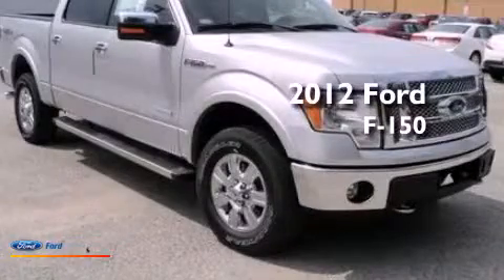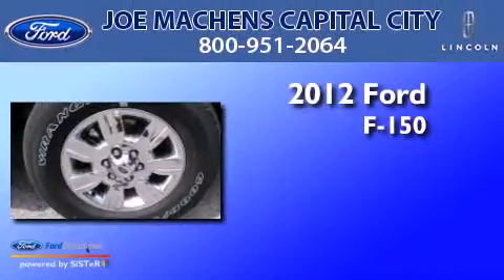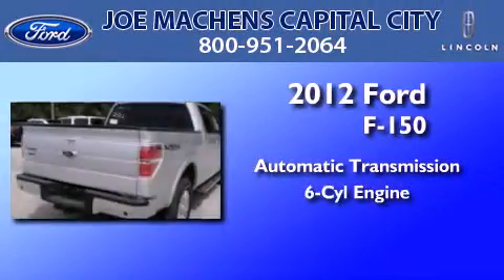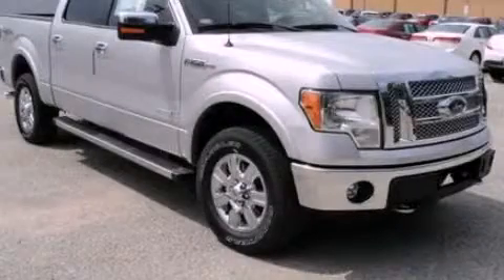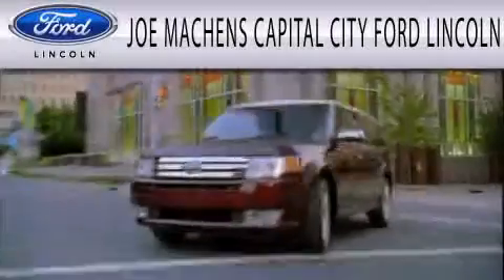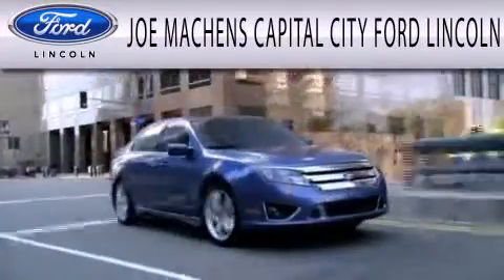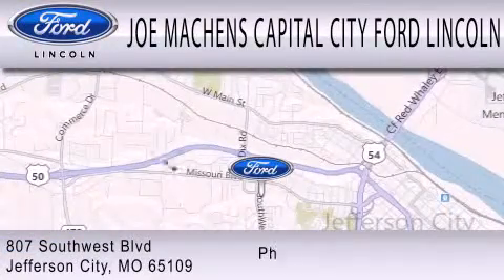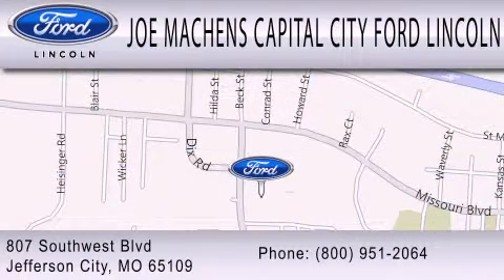2012 Ford F-150 Jefferson City MO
Year : 2012
 Make : Ford
 Model : F-150
 Engine : 3.5L V6 24V GDI DOHC TWIN TURBO
 Trans . : 6-SPEED AUTOMATIC
 Exterior : INGOT SILVER
 Miles : 7
 Interior : BLACK
 Stock : 121368

 807 Southwest Blvd.